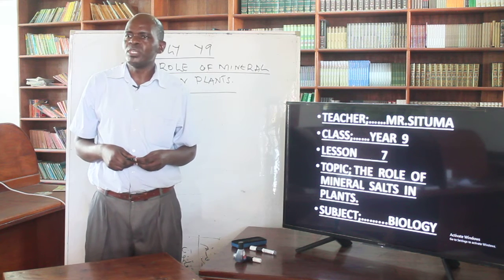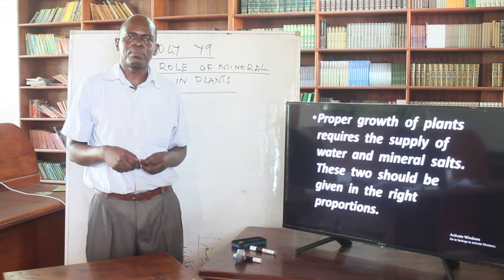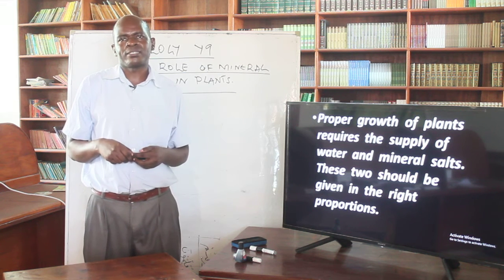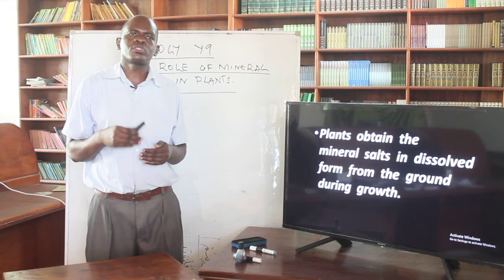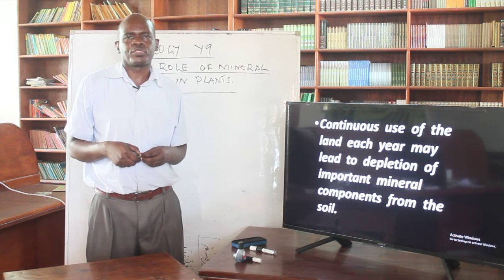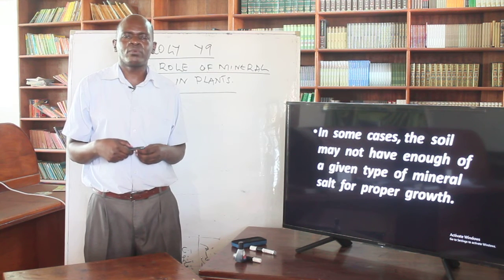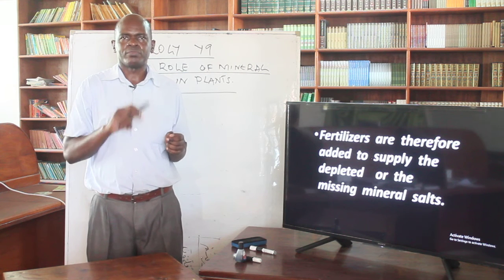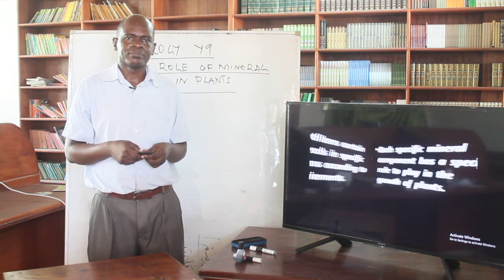AIRED FRI 3 SEC MR SITUMA BIO Y9 LSN 7 PART 1 THE ROLE OF MINERAL SALTS IN PLANTS 30 JUNE 2020